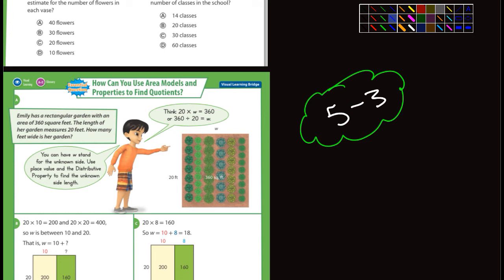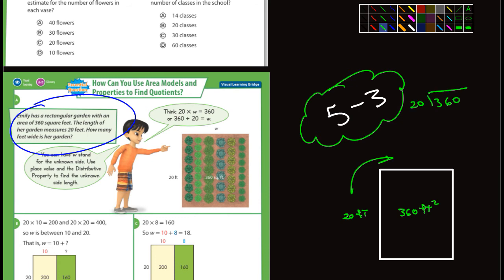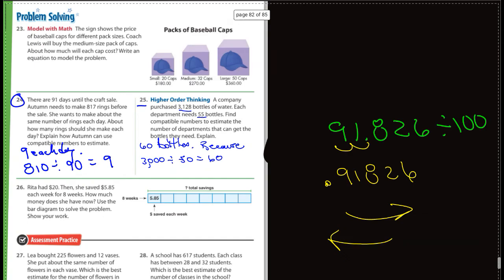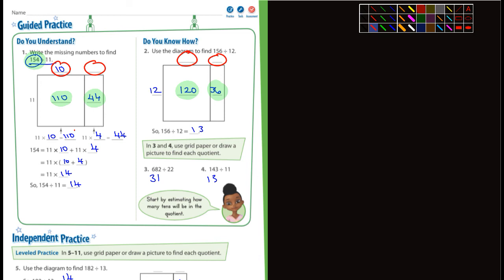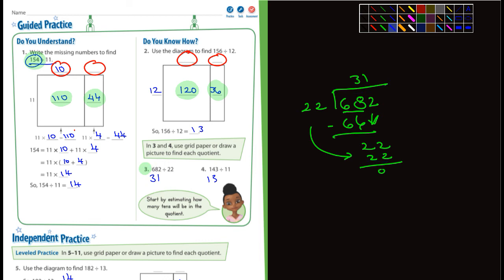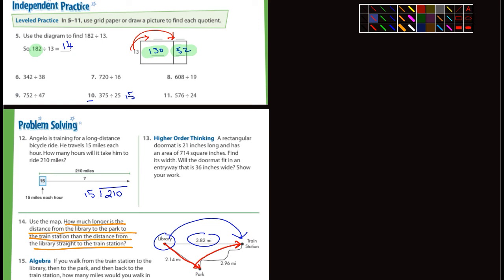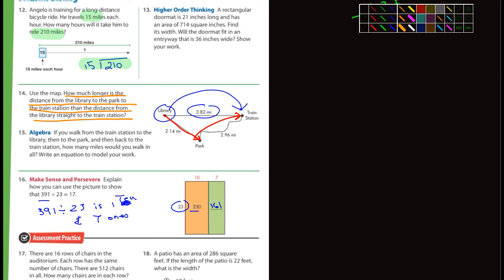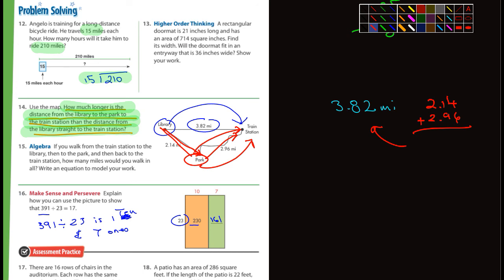Envision 5-3 Lesson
Envision Math Chapter 5 section 3. Division with models.